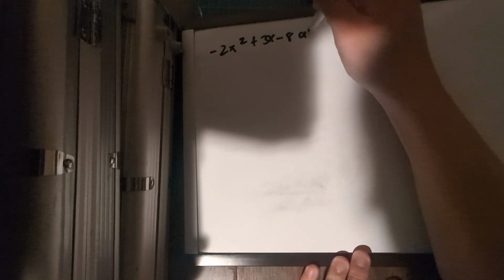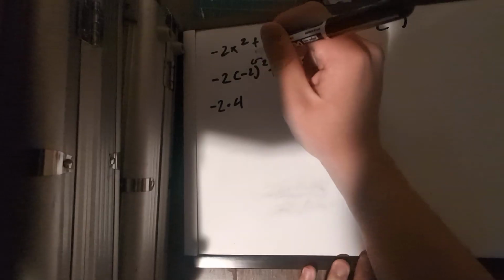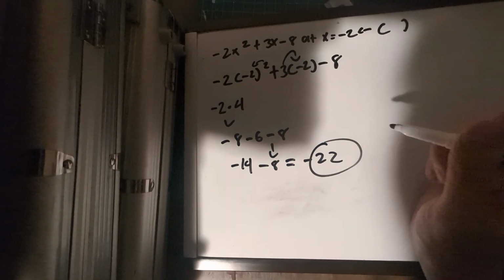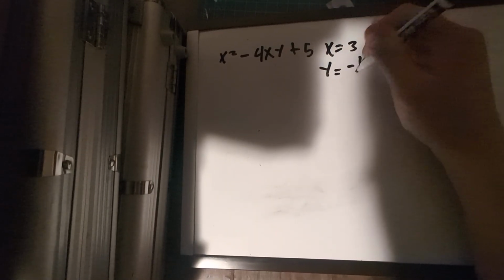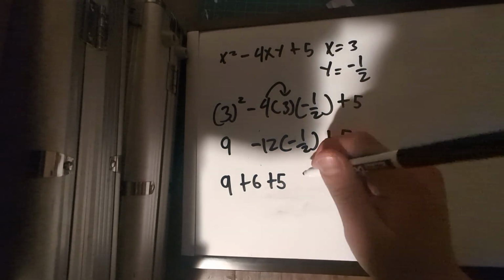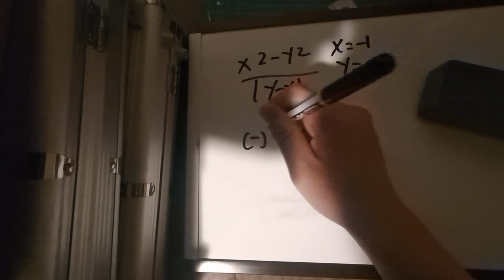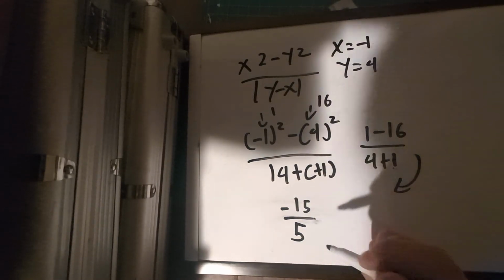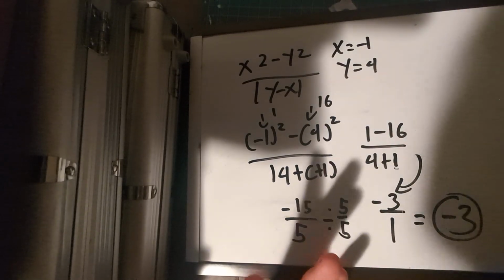college algebra exam 1 problem 2 abc